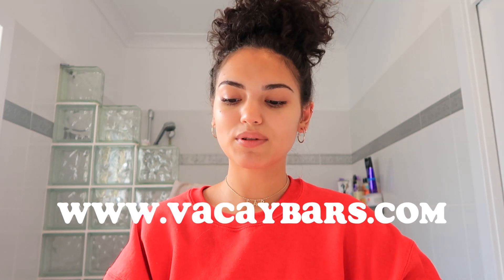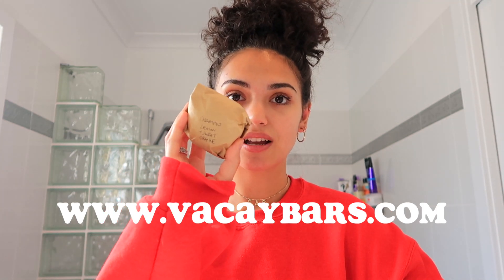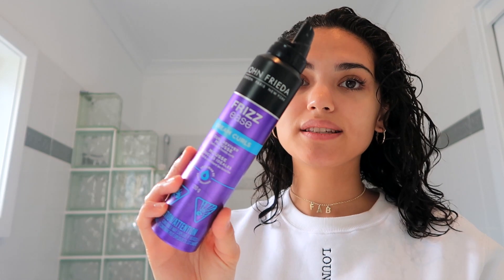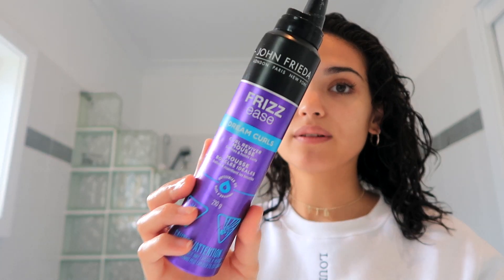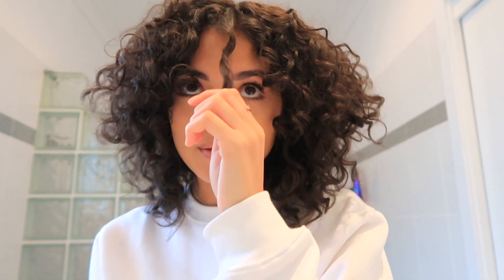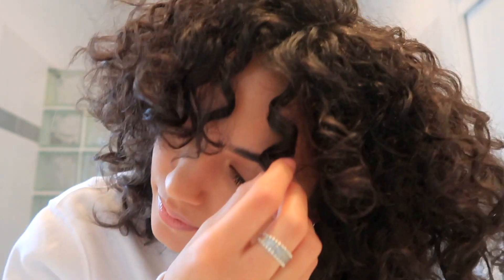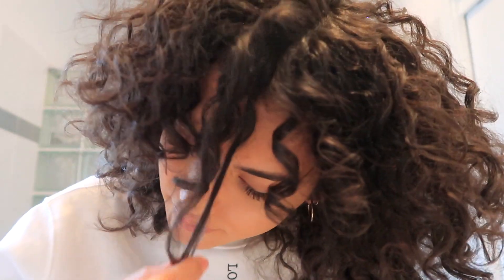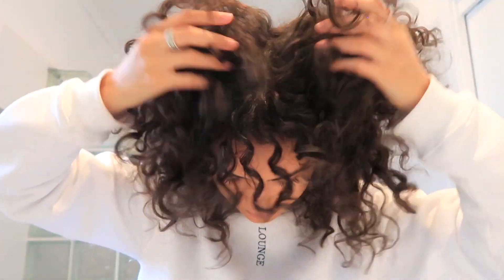Trying 'hair bars' with curly hair!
Thank you Vacay Bars for kindly gifting these bars :)

Let me know what other products you want me to try out on curly hair